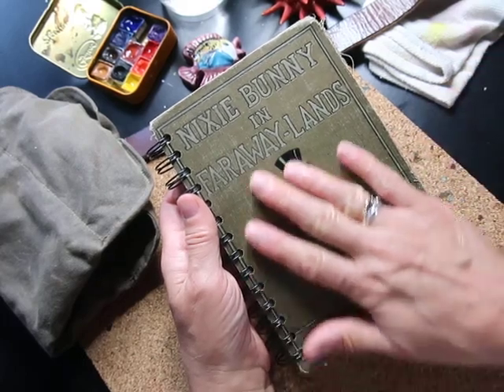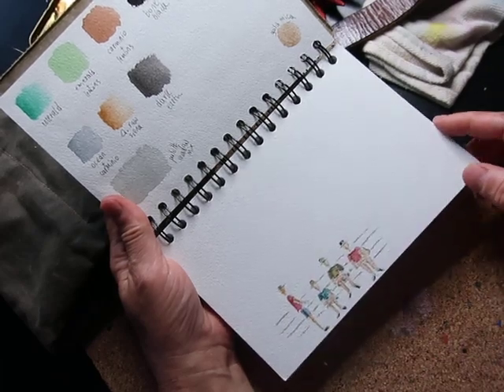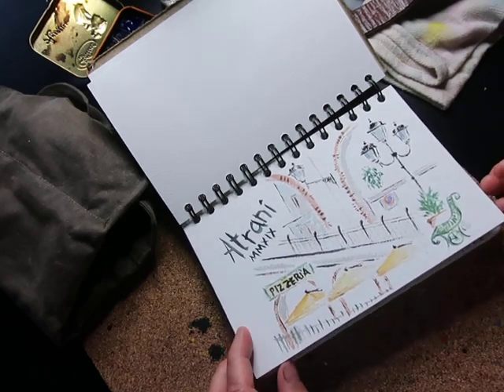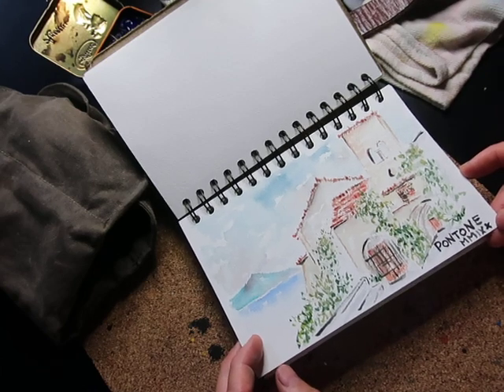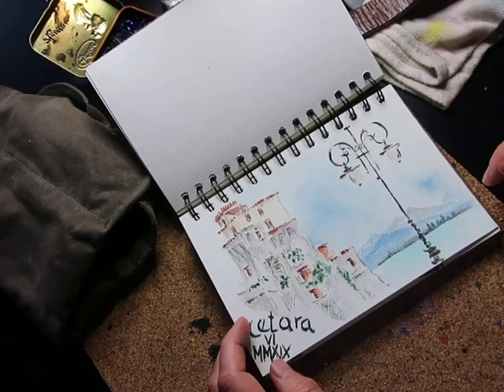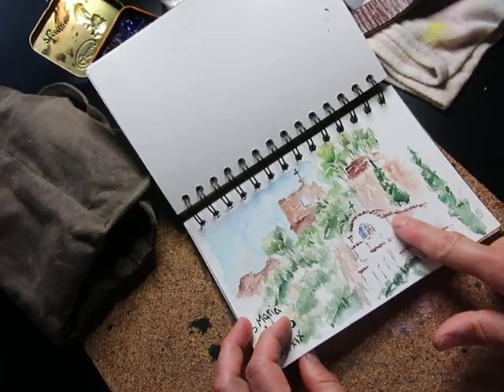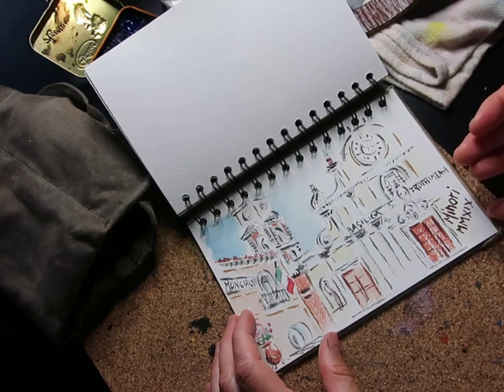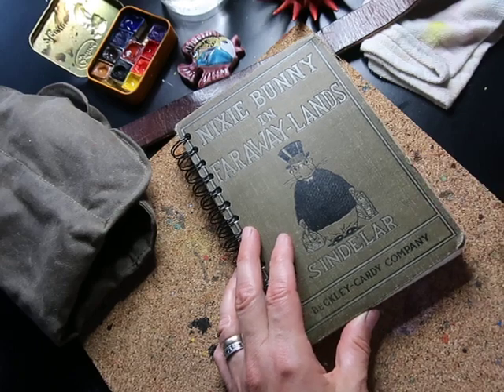A quick tour of my sketchbook from the Amalfi Coast 2019